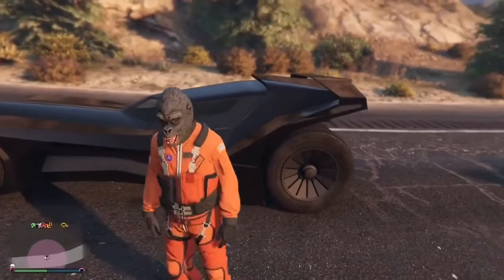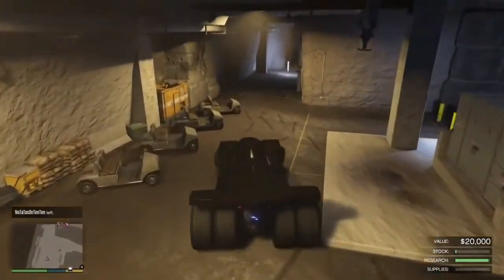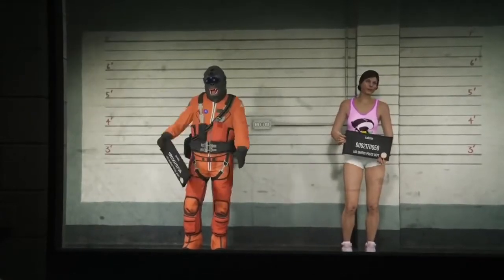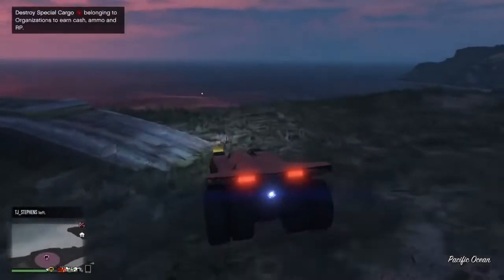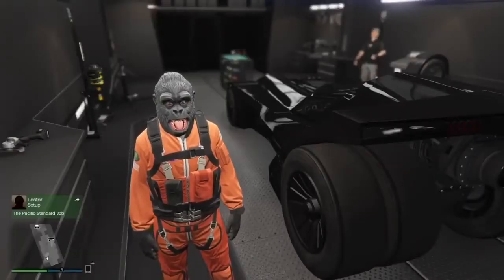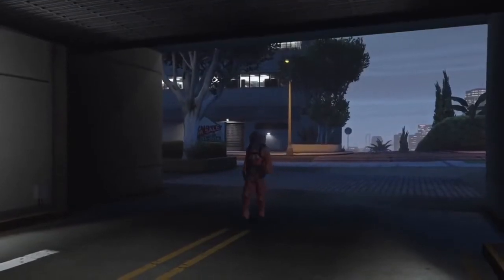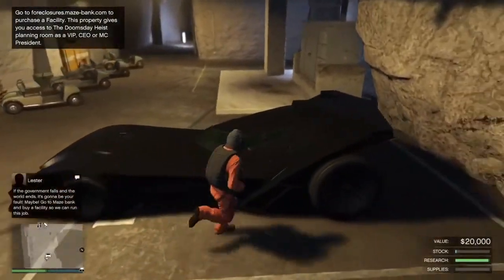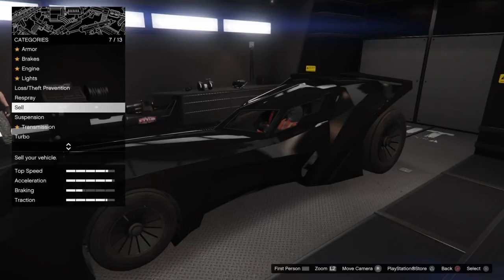GTA 5 Online Doomsday Update Unlimited Money Glitch (NEW EXPLOIT)